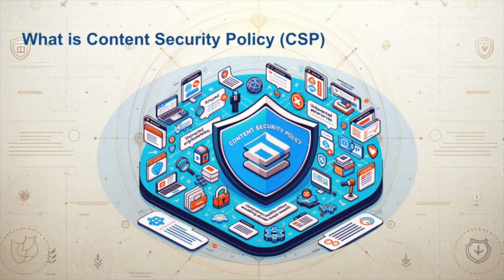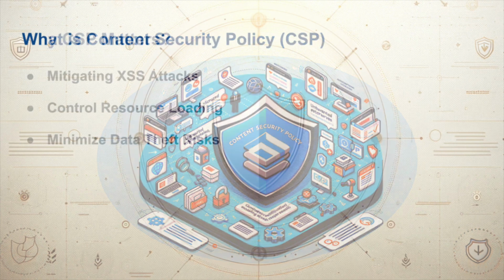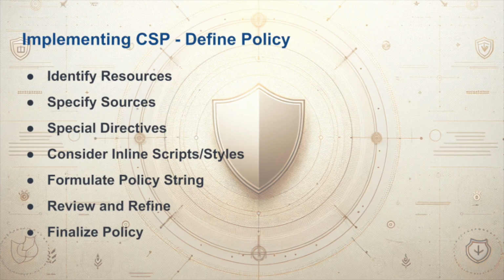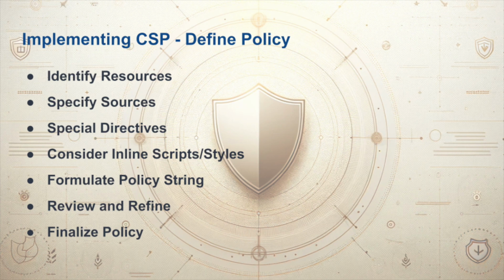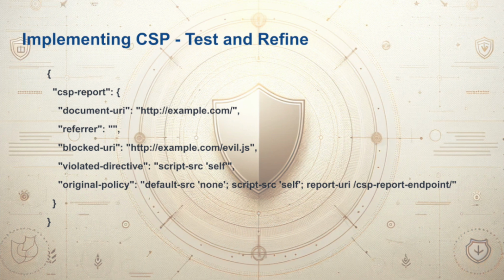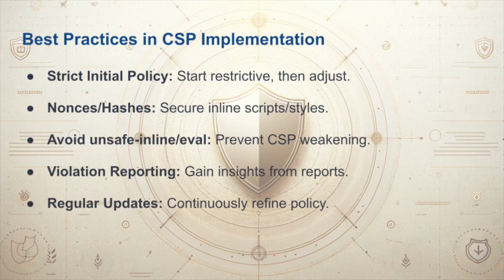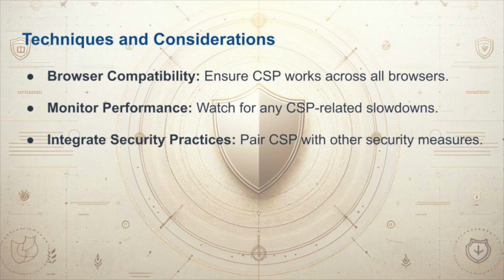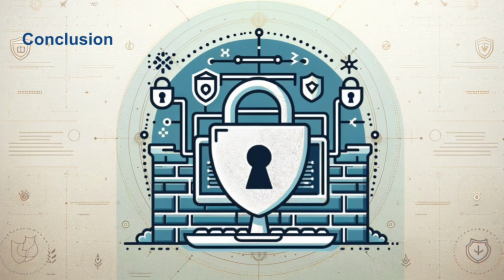Secure Coding Practices: Mastering CSP for Web App Security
Unlock the full potential of Content Security Policy (CSP) with our expert guide. Dive into the essentials of CSP and discover how it acts as a formidable shield against XSS and injection attacks, enhancing your web application's security. From setting strict policies to integrating CSP with other security measures, this video covers everything you need to know to implement and maintain an effective CSP. Whether you're a seasoned developer or new to web security, gain valuable insights to fortify your applications against common vulnerabilities.